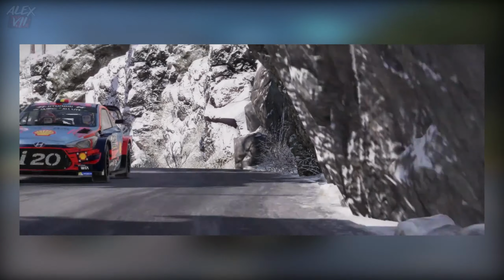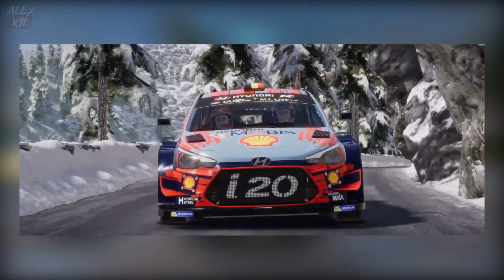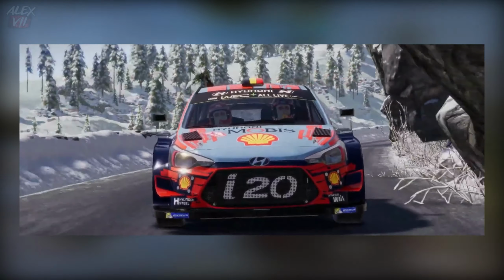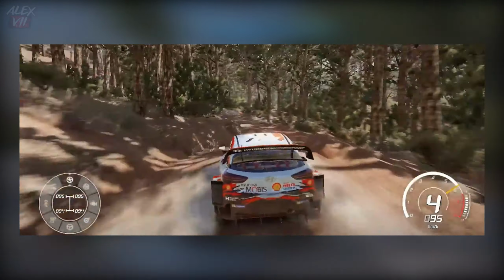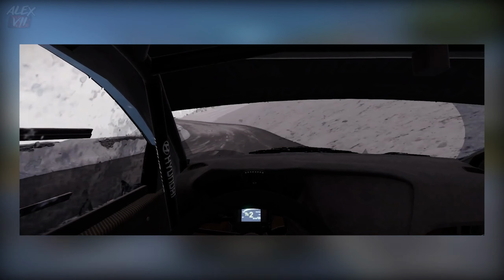How Test Drive Unlimited Solar Crown's Map Might Be Made! | 1:1 Map Design!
In today's video, I go over How Test Drive Unlimited Solar Crown's Map Might Be Made with a 1:1 Map Design!

TDU SC Official Discord!

Purchase the new Logitech G923 wheel here!